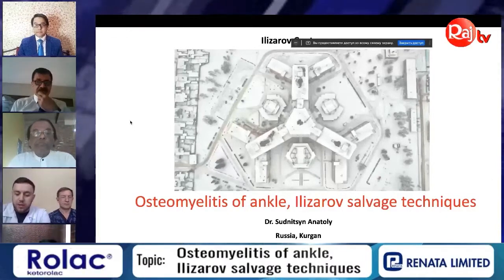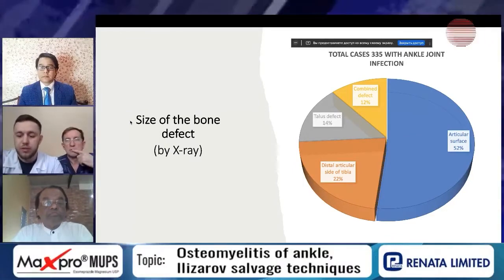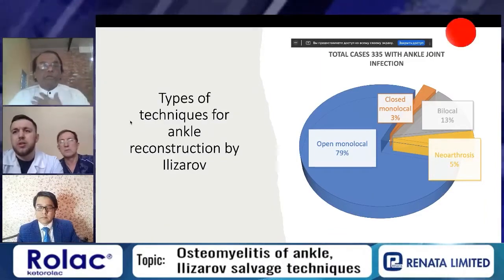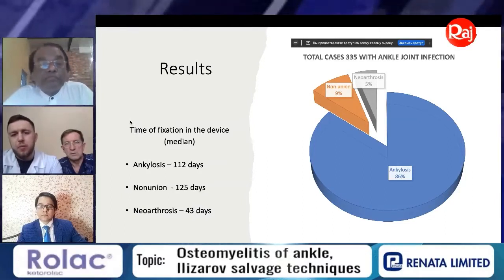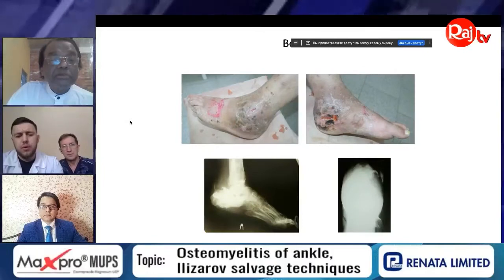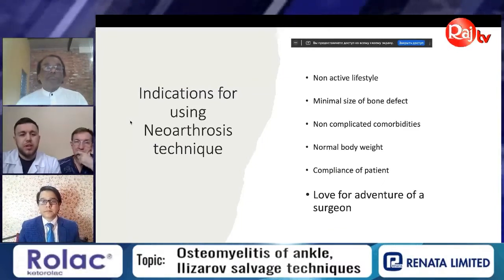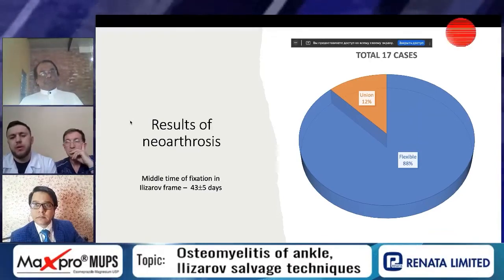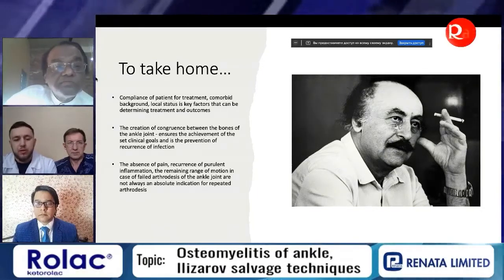Osteomyelitis of ankle, Ilizarov salvage techniques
Raj TV is the first health related TV channel in Bangladesh. Our only goal is to provide health information to every person in Bangladesh. Every day, all the renowned doctors of Bangladesh are on health programs on Raj TV. Wise doctors discuss health issues, as well as engage visitors through phone and Facebook comments. The doctor answers the visitor's questions directly and gives the right advice.